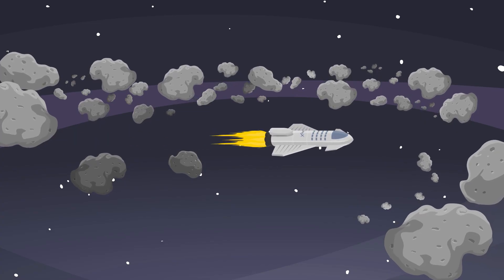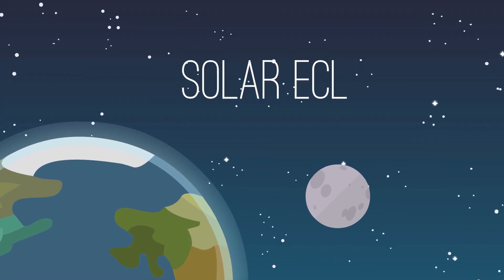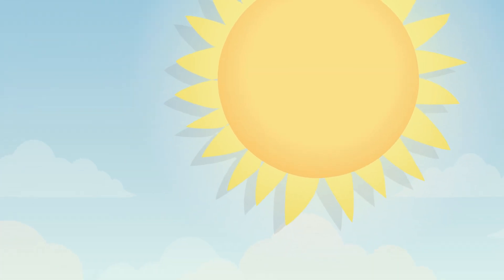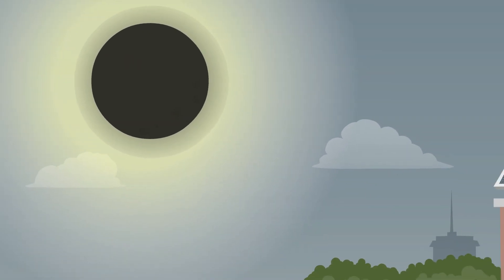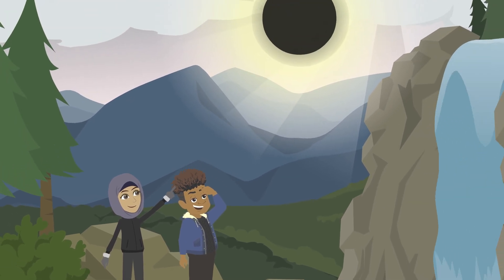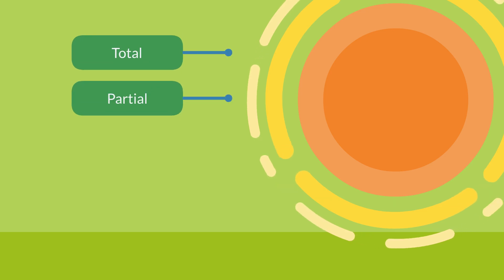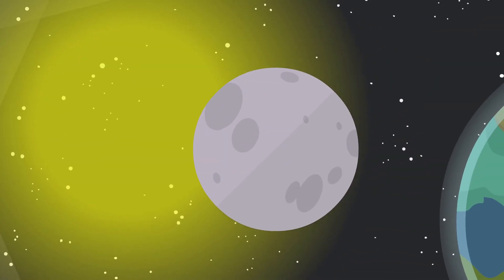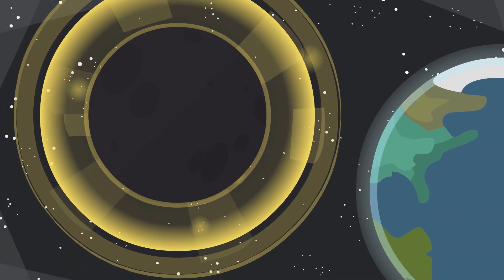Solar Eclipse ☀️🌔🌍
Learn about solar eclipse and how they happen.